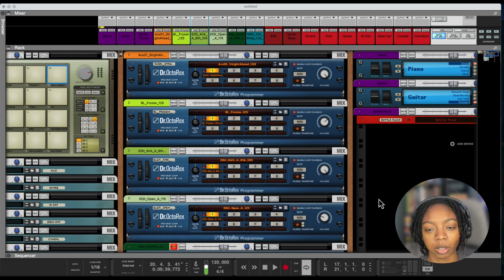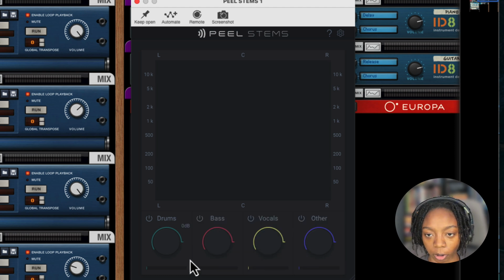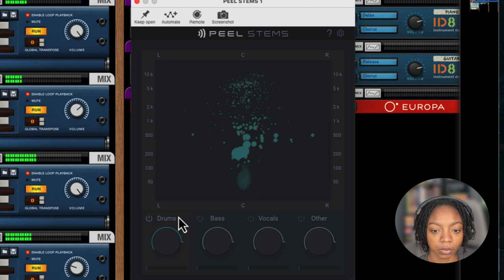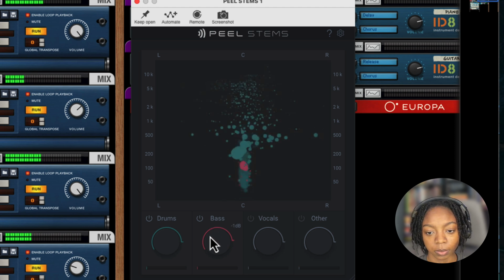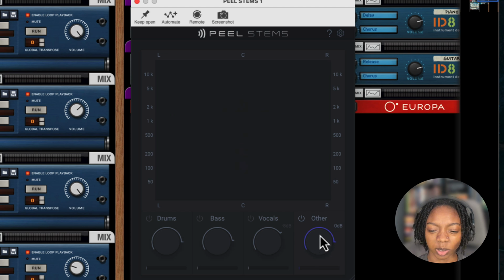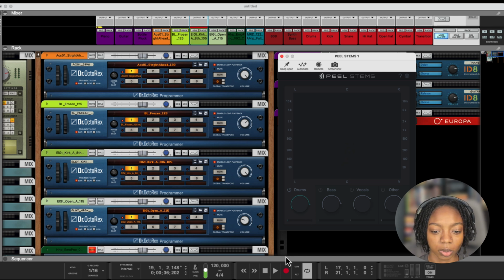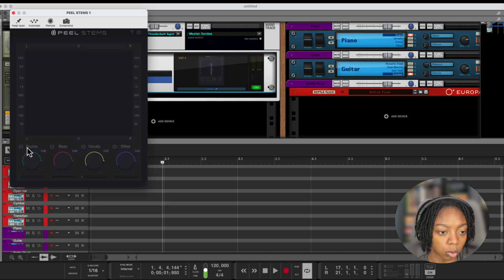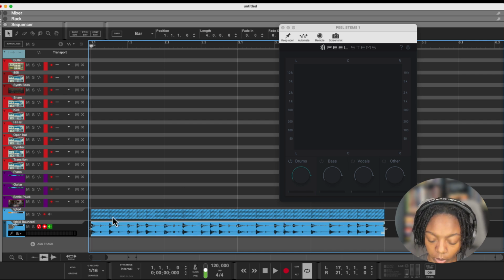Remove Drums & Separate Stems Like a Pro in Reason: Peel Stems Plugin!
Looking for an easy way to separate stems and remove drums from your samples? In this video, I'll show you how to use Peel Stems, a powerful plugin that allows you to isolate individual elements from any track with precision. Whether you're looking to remove drums or extract vocals, Peel Stems makes the process quick and simple. I'll walk you through the interface, demonstrate the features, and compare the results so you can see how it works in real-time. Perfect for producers looking to enhance their sampling game without breaking the bank!

- Become a VIP!